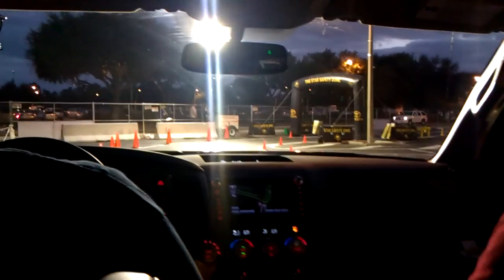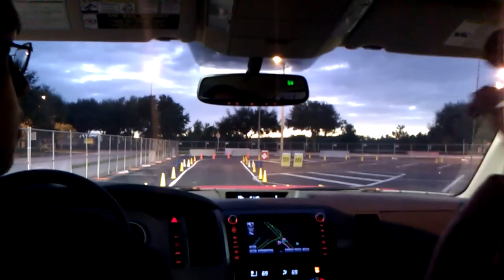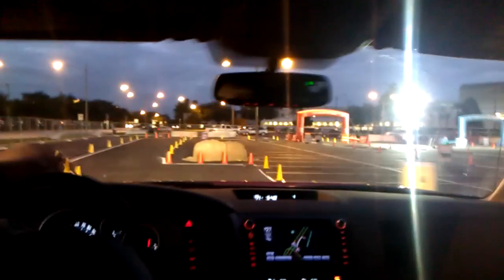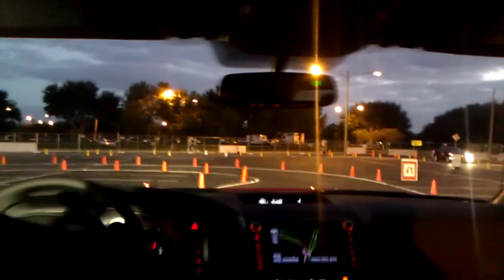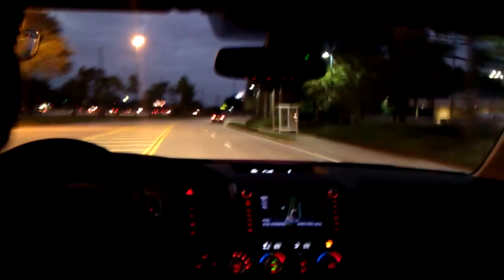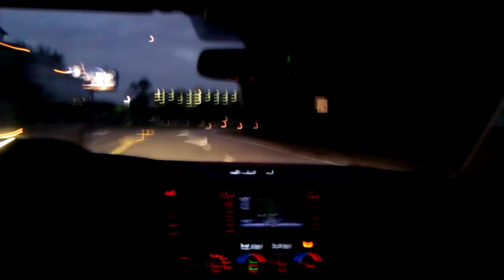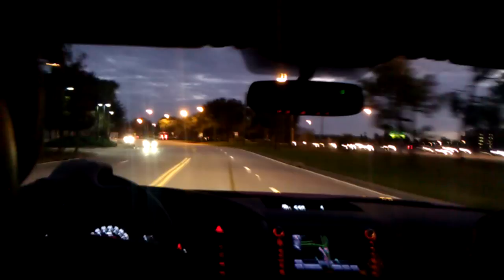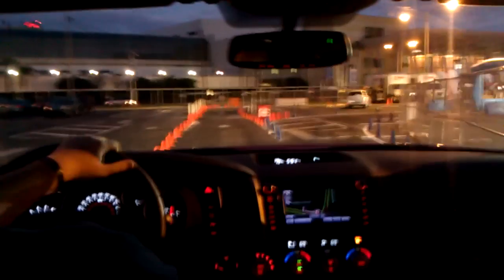2011 Toyota Tundra Review/Test Drive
2011 Toyota Tundra test drive at the Central Florida International Auto Show.